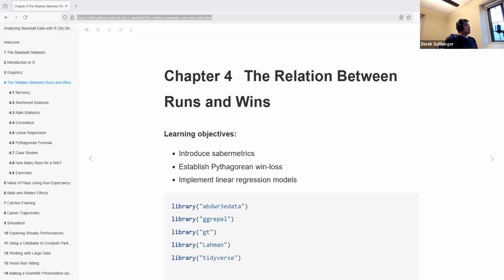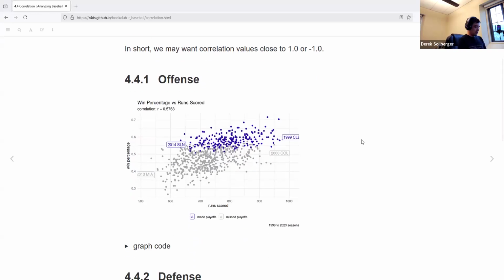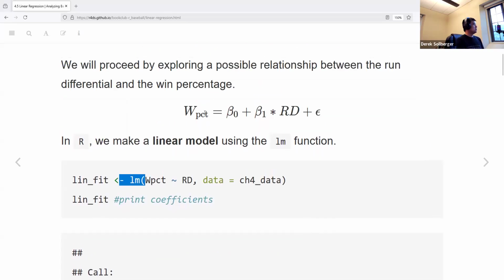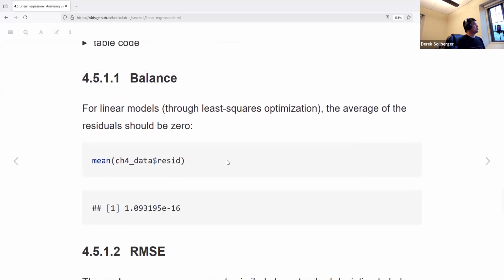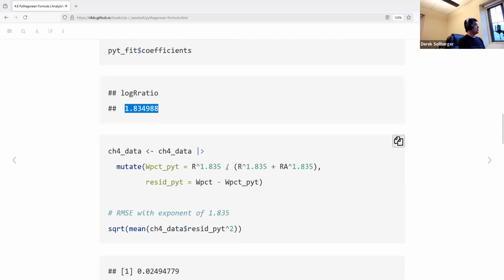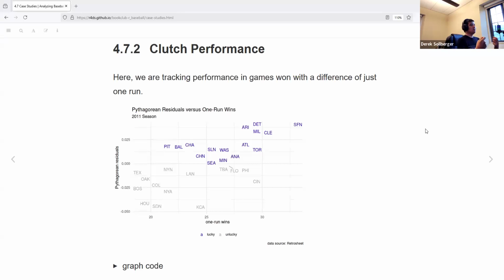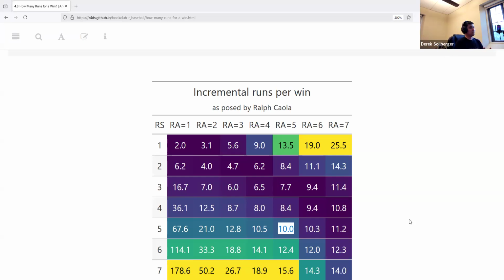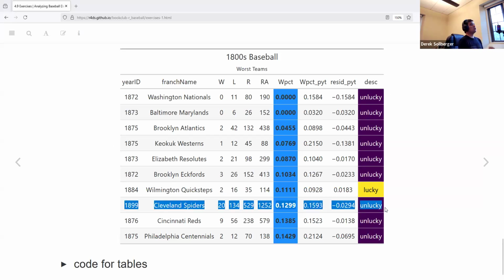Analyzing Baseball Data with R (3e): The Relation Between Runs and Wins (r_baseball01 4)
Derek Sollberger leads a discussion of Chapter 4 ("The Relation Between Runs and Wins") from Analyzing Baseball Data with R (3e) by Jim Albert, Benjamin S. Baumer, & Max Marchi on 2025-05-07, to the DSLC r_baseball Book Club. Cohort 1